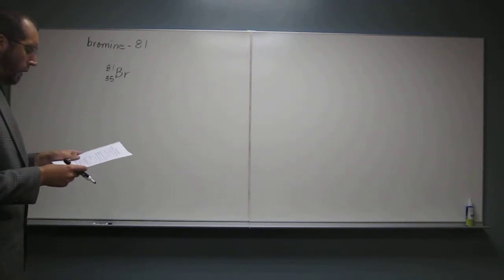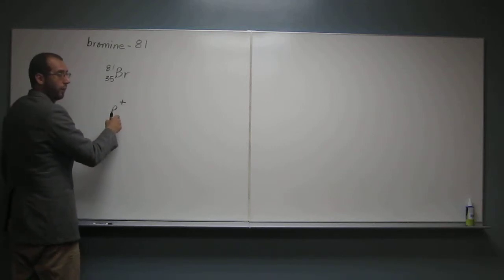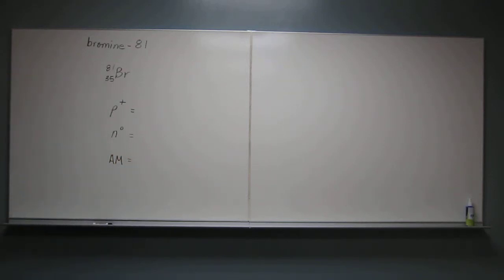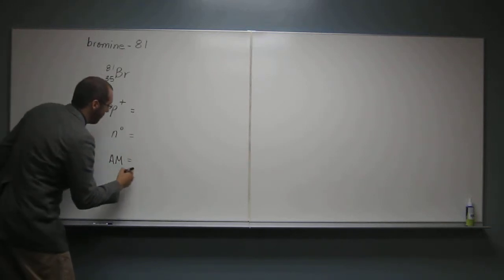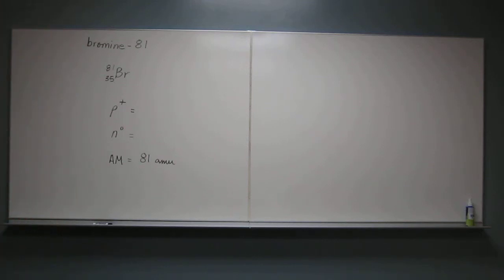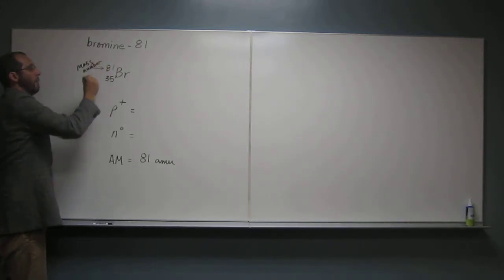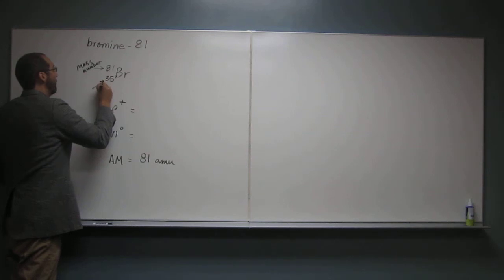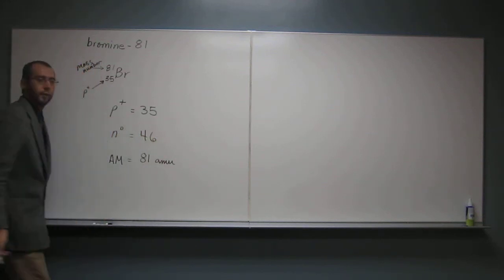1411 PE01AMC 006 - Calculate the Atomic Number, Neutron Number, and Mass Number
Bromine is the only non-metal that is liquid at room temperature. Consider the isotope bromine-81, 3581Br. Select the combination which list the correct atomic number, neutron number, and mass number, respectively.